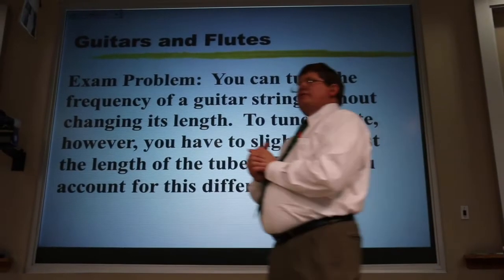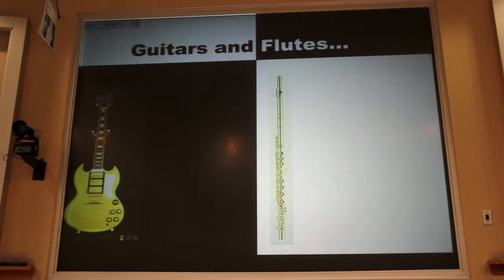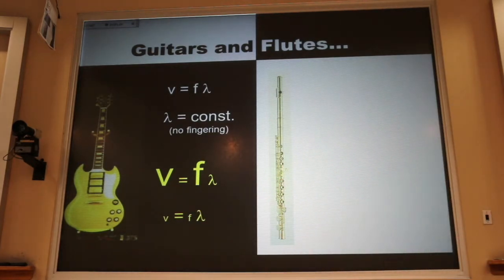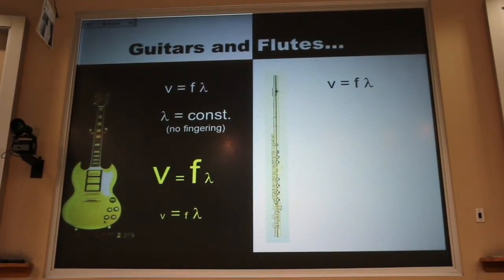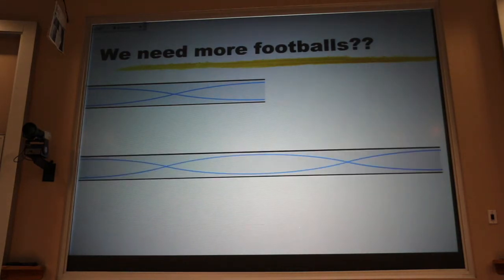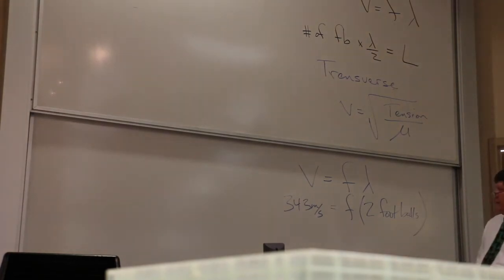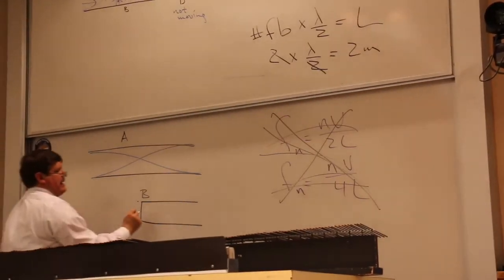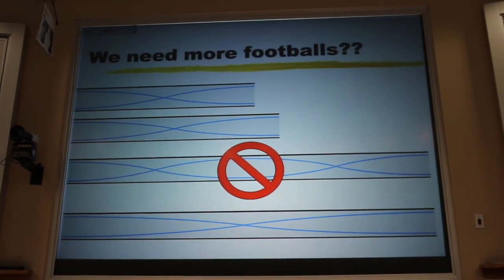Flutes Don't Have Strings Quick Concept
Tuning a flute is very different than tuning a guitar.  The difference forces us to look at how we are using the wave equation.